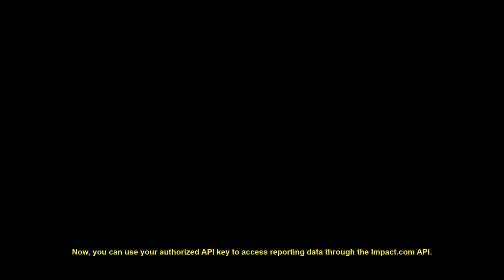How to authorize Impact.com API keys for reporting - Quick Tutorial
Unlock the power of data with our quick tutorial on how to authorize Impact.com API keys for reporting! In this step-by-step guide, we'll walk you through the process of setting up your API keys, ensuring seamless integration with your reporting tools. Whether you're a beginner or looking to refine your skills, this video has you covered.